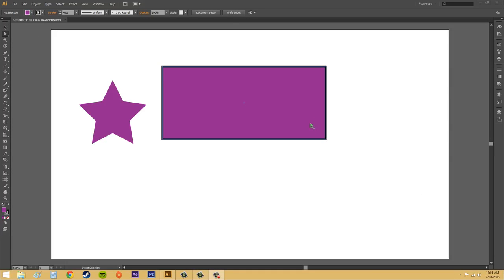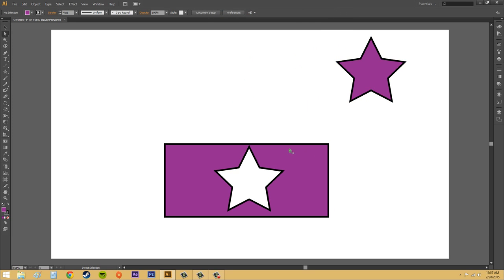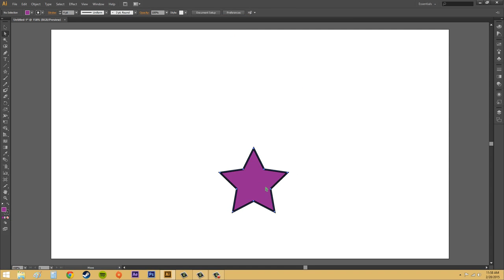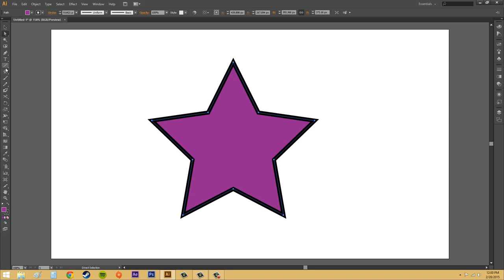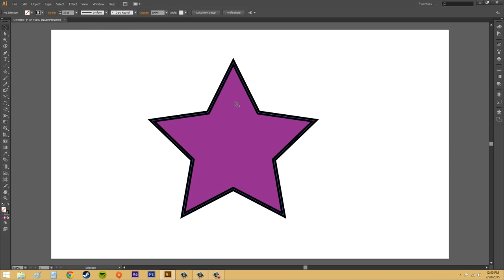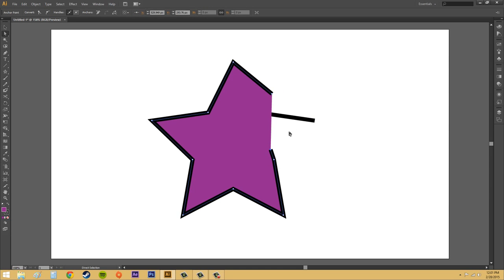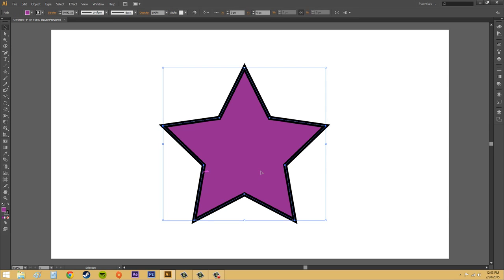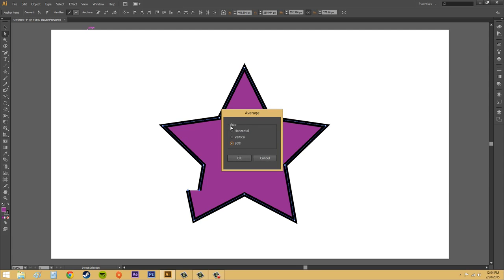Adobe Illustrator CS6 for Beginners Tutorial 53 Cutting, Splitting, and Merging Paths